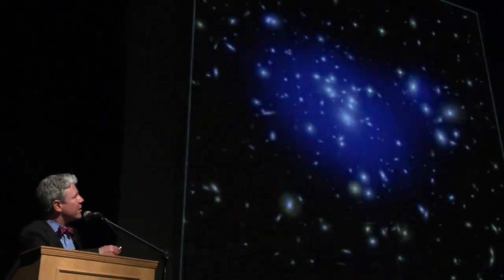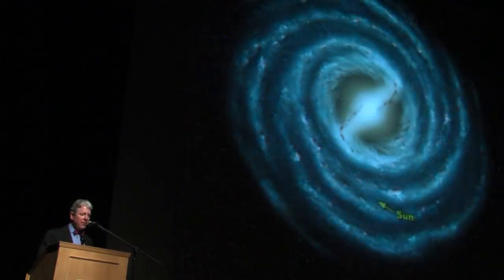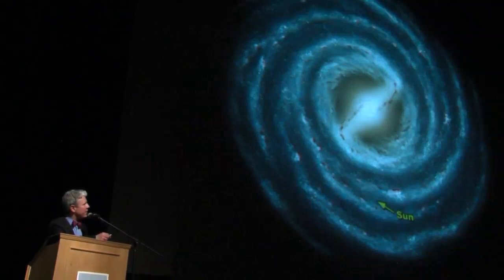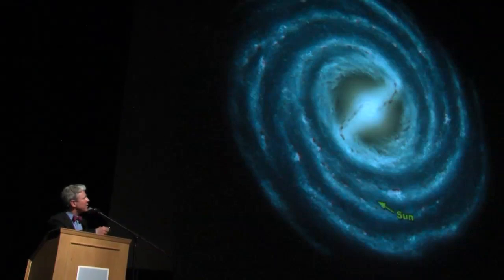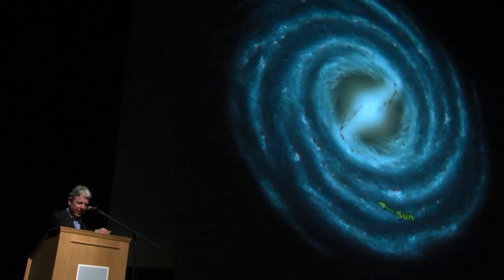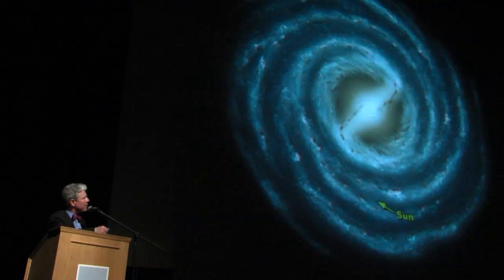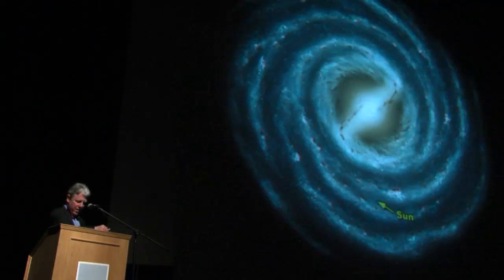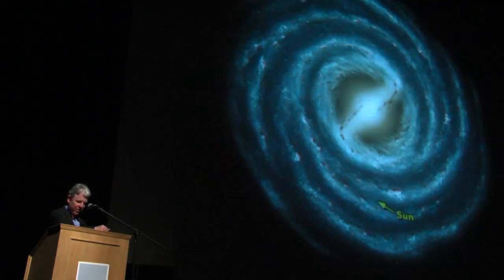Richard Preston, The Wild Trees, Part 3, April 4, 2011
Preston closes his lecture by providing a time analogy to the galaxy. In a 'galactic year' (250 million years), the universe is about 50 galactic years old. The oldest redwoods are 5 galactic minutes old. The oldest living humans are 10 galactic seconds old.